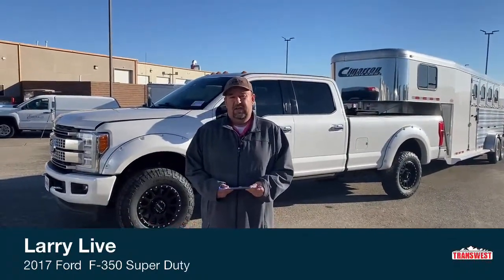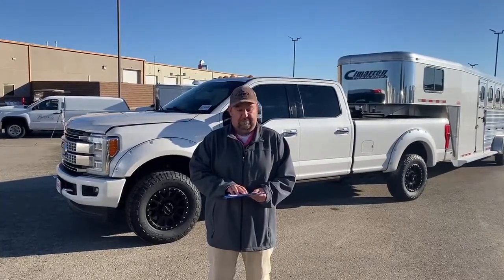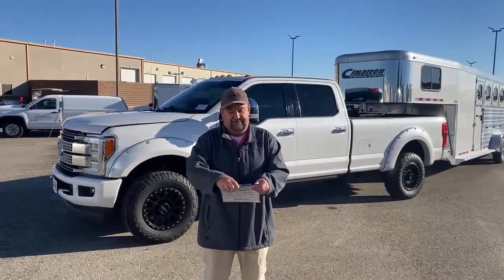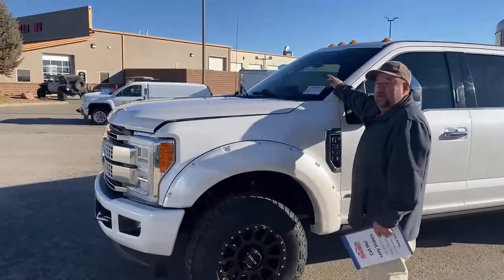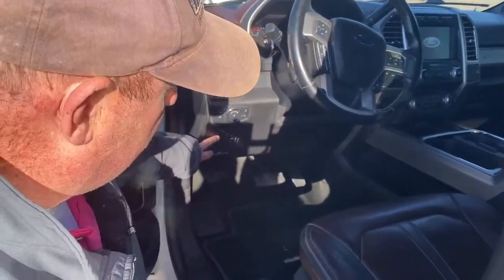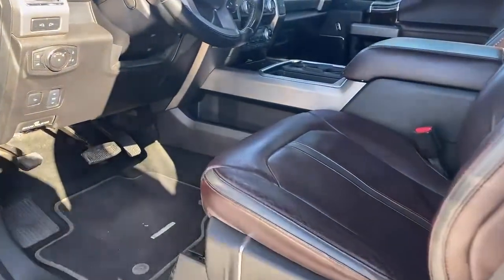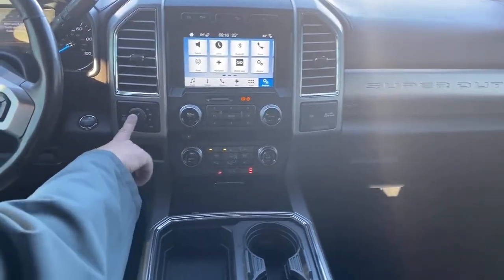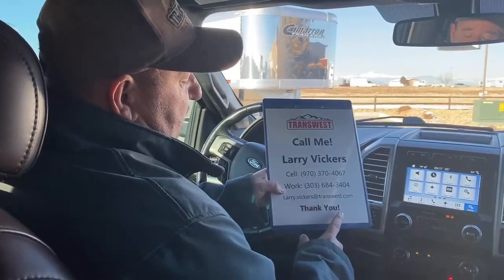Ford F-350 Super Duty Transwest Truck Trailer RV Live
Larry Live With a 2017 Ford F-350 Super Duty - 5U200857